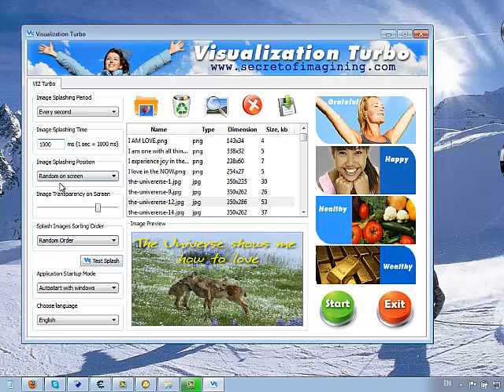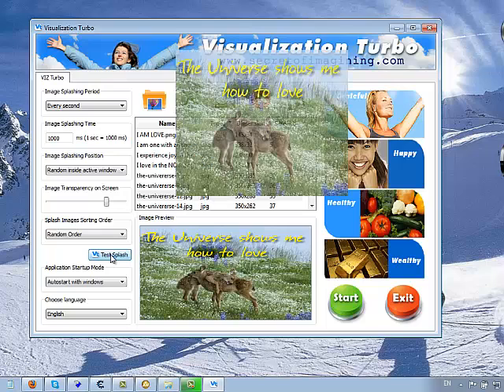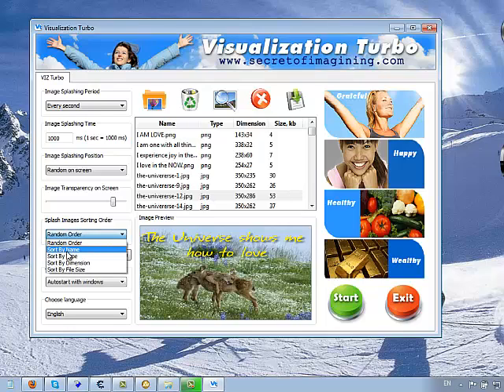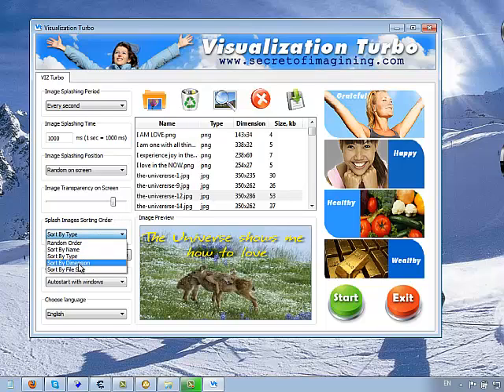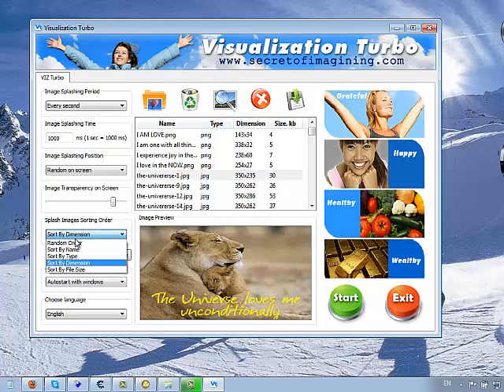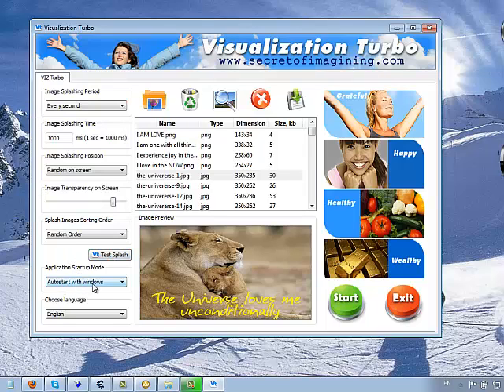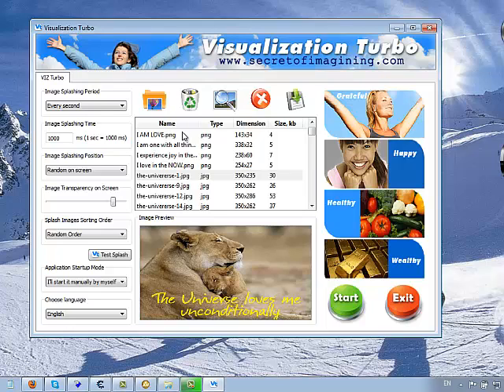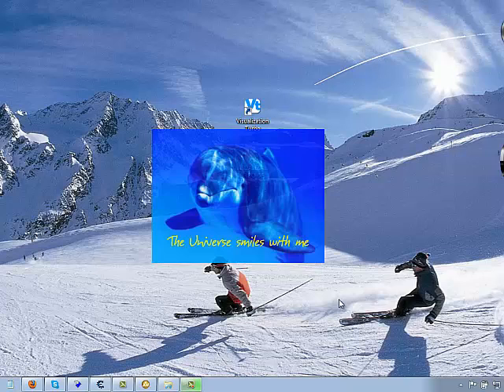General Settings Walkthrough 2